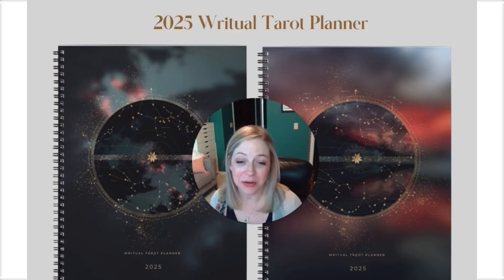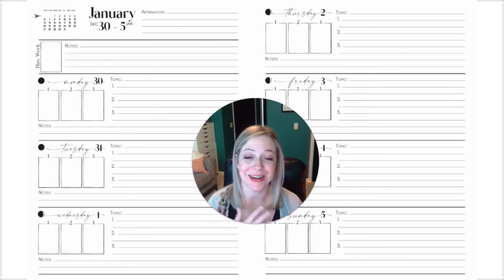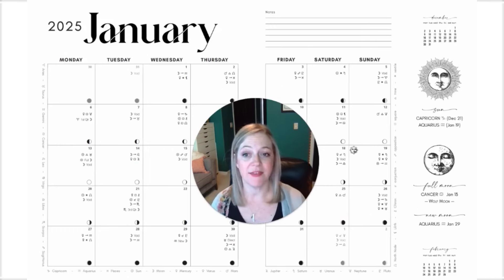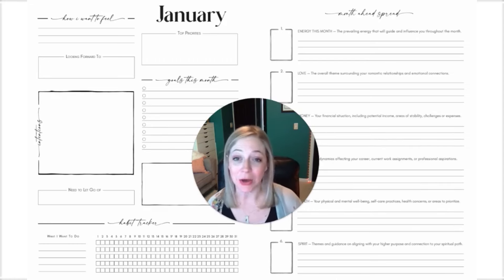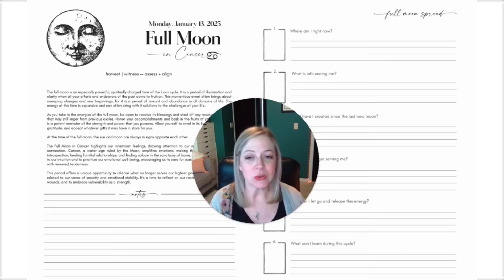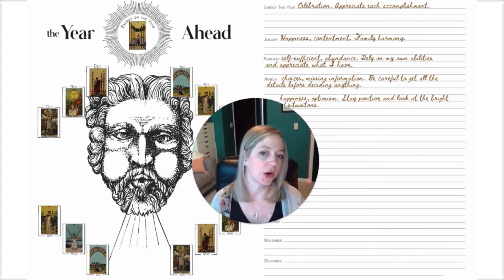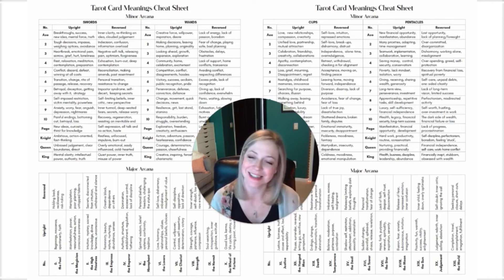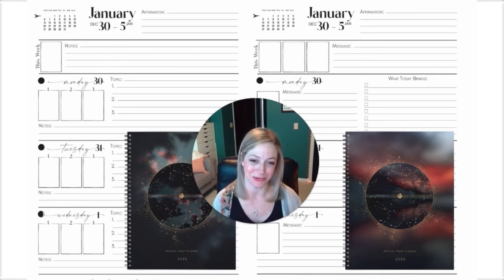The 2025 Writual Tarot Planner Walkthrough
Join Sheila Ellis, the creator of the Writual Planner, as she walks you through the 2025 Writual Tarot Planner. See all the new features, and get help deciding if the 1 Card or the 3 Card version is for you!